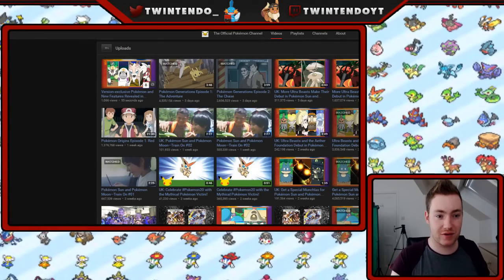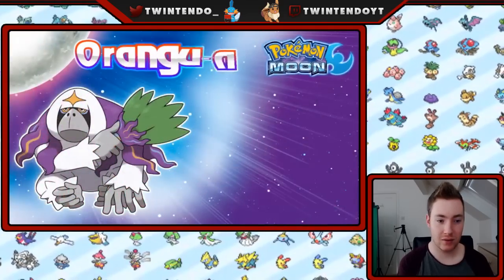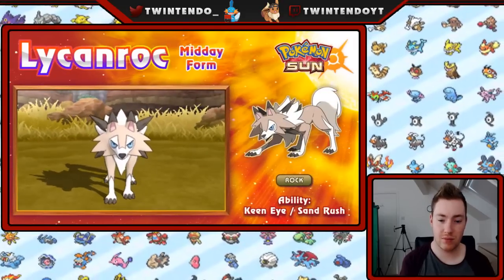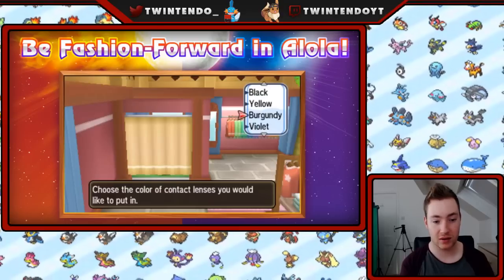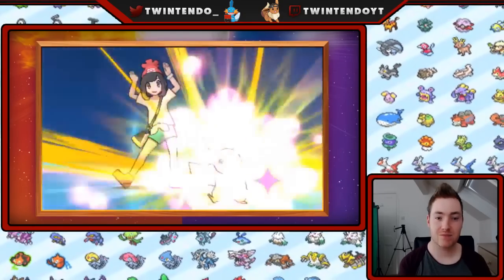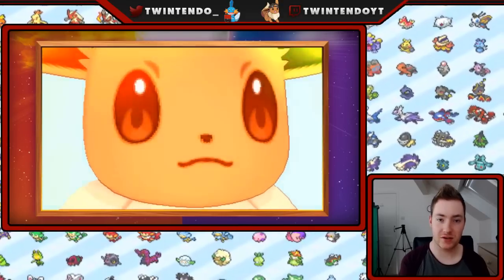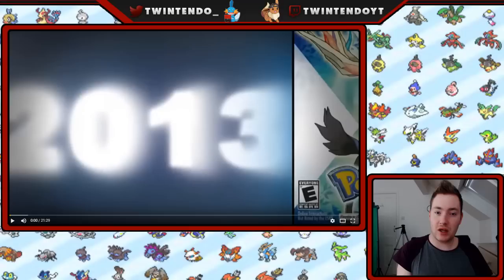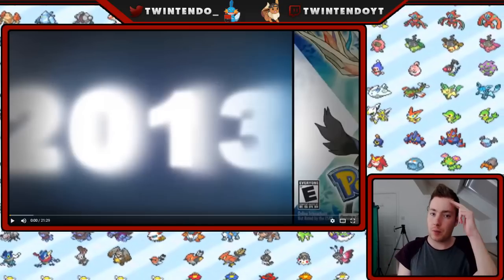Pokémon Sun & Moon LIVE TRAILER REACTION: Version Exclusive Pokémon, New Z Moves & Customization!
Today we were shown 2 NEW Pokemon, New Z-Moves, customisation & the new Pokemon Refresh mode, whcih replaces Pokemon Amie. What was your favourite part of the new trailer?